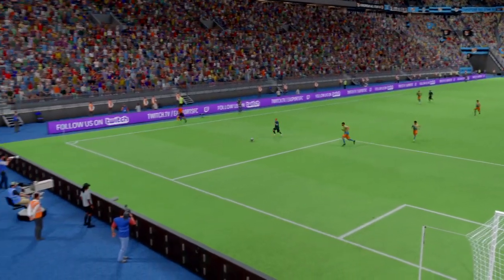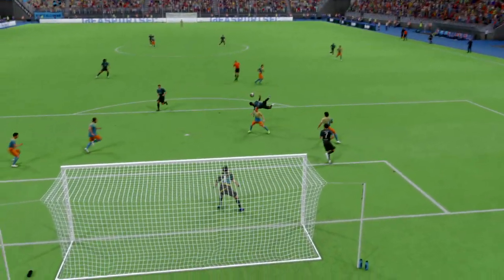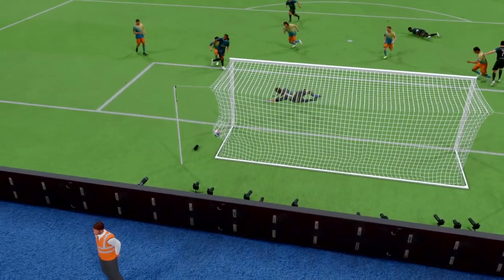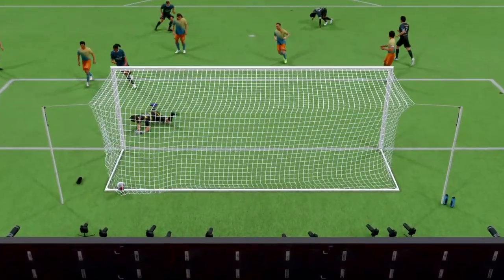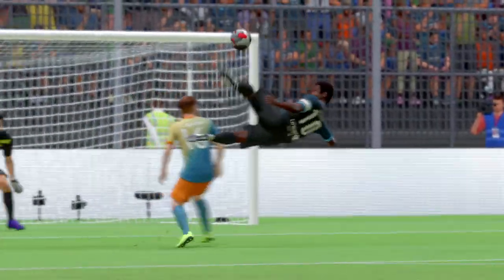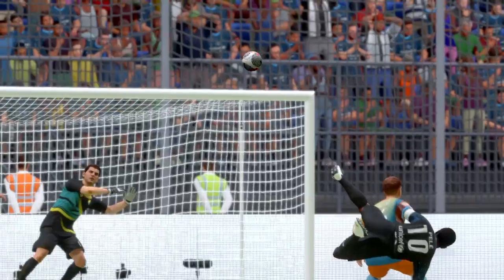EA SPORTS FC 24_20240523212750